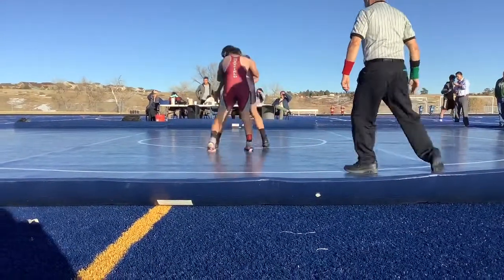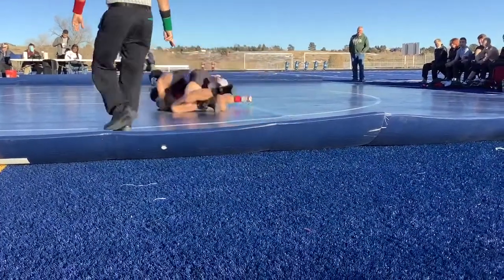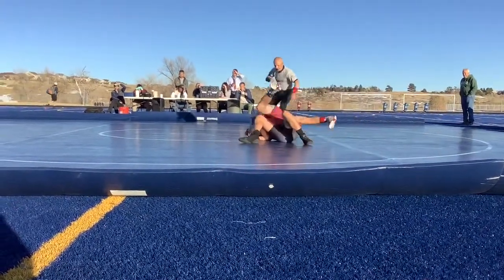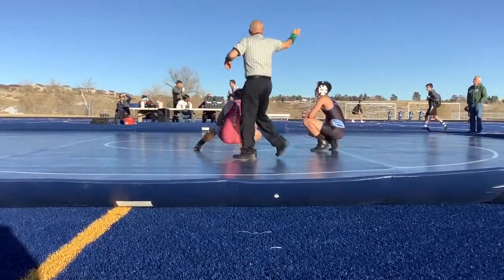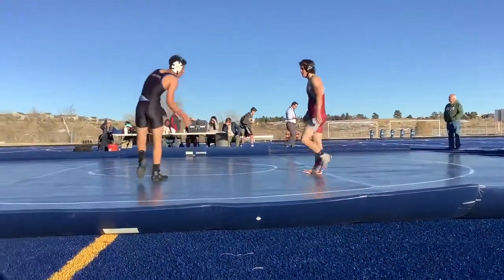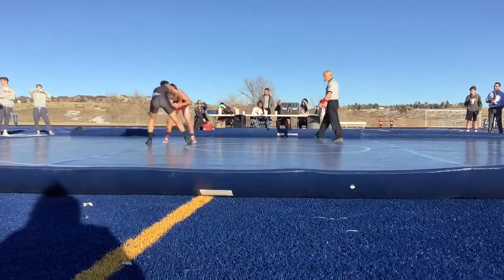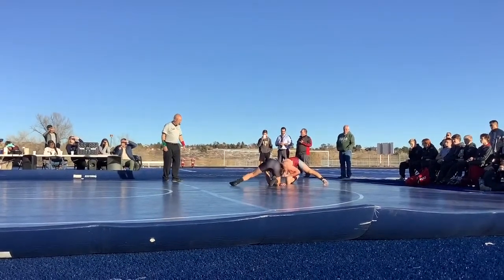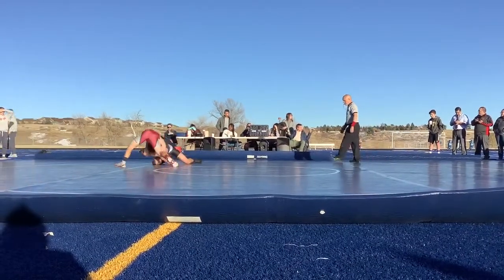D. Wiley vs Legend 12-4-2019